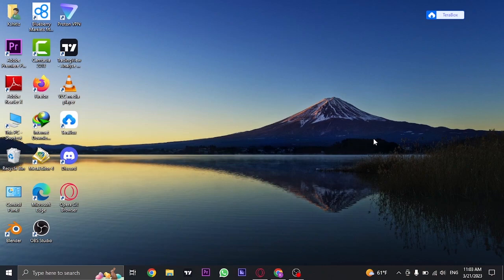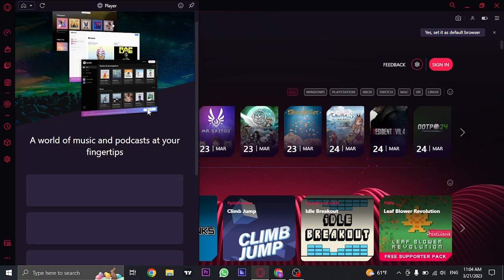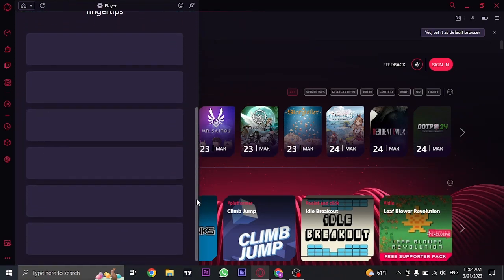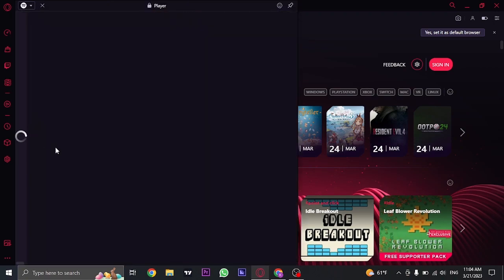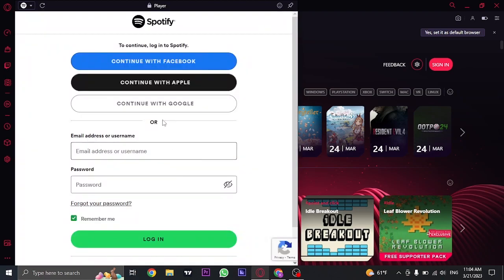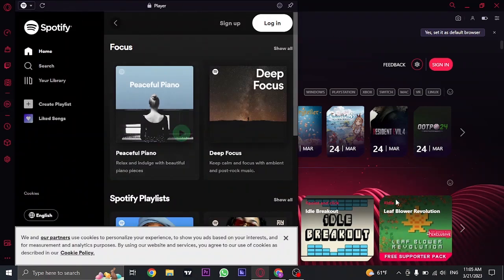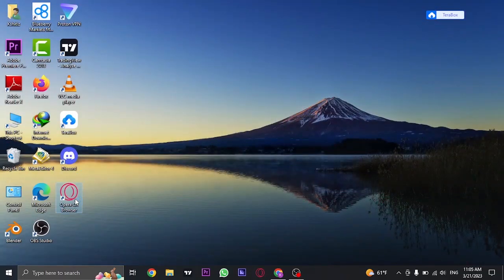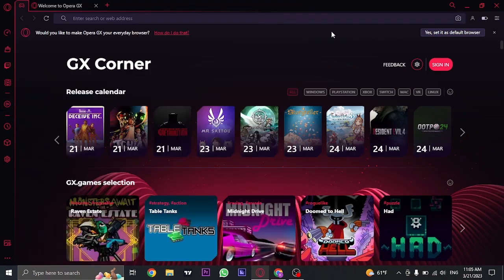How To Add Spotify To Opera GX Sidebar (2023)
In this video, we'll show you how to add Spotify to Opera GX Sidebar, the ultimate gaming browser that allows you to customize your experience. By adding Spotify to your sidebar, you can effortlessly access your favorite music without having to switch between tabs or applications. Our step-by-step guide will take you through the simple process of adding Spotify to Opera GX Sidebar, allowing you to maximize your music listening experience while you browse or play games.